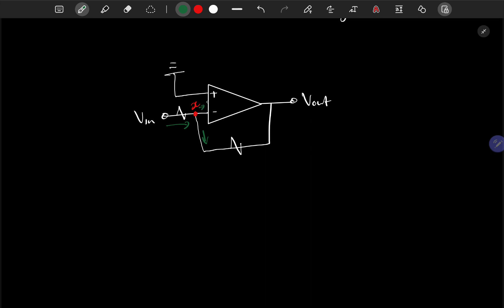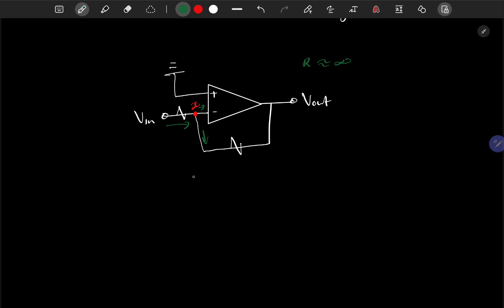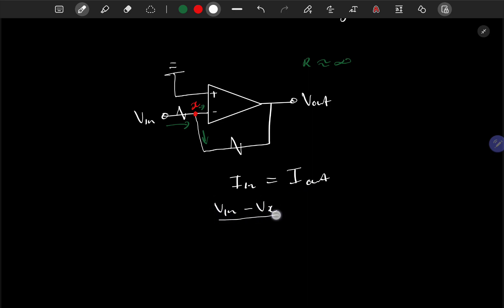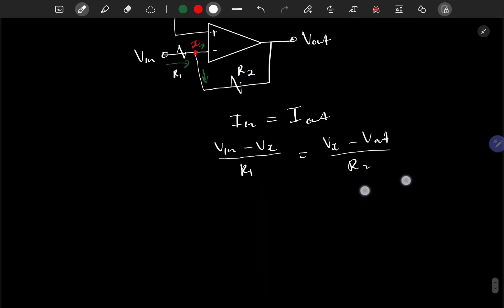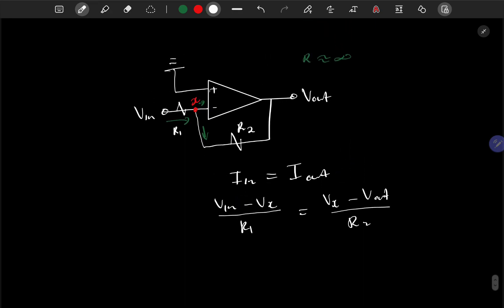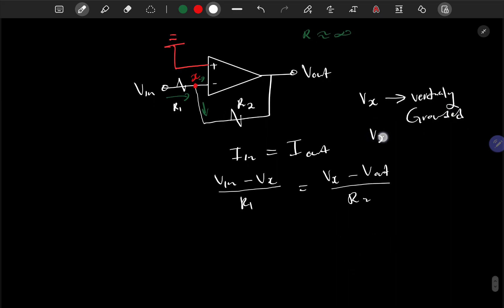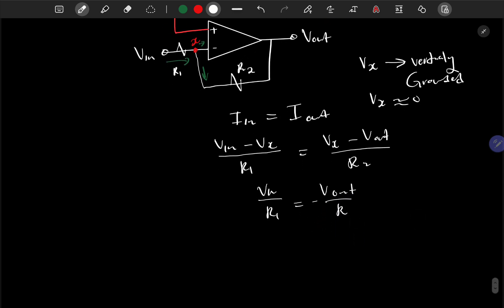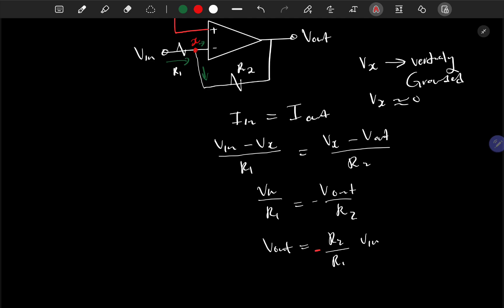Inverting Operational Amplifier: Derivation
@functionacademy Delve into the derivation of the virtual ground concept in the inverting operational amplifier (op-amp) circuit in just 4 minutes! Follow along as we unravel the mathematical steps behind this fundamental concept, essential for understanding op-amp behavior. Learn how the virtual ground assumption simplifies op-amp analysis and facilitates circuit design. Whether you're a student or professional, this concise video provides valuable insights into op-amp theory and its practical applications.

Timeline:
0:00 - Introduction to the inverting operational amplifier
0:30 - Explanation of the virtual ground concept
1:00 - Derivation of virtual ground using Kirchhoff's current law (KCL)
2:00 - Mathematical steps to establish the virtual ground assumption
3:00 - Practical implications and benefits of virtual ground in op-amp circuits
3:30 - Summary of key findings and implications
4:00 - Conclusion and wrap-up